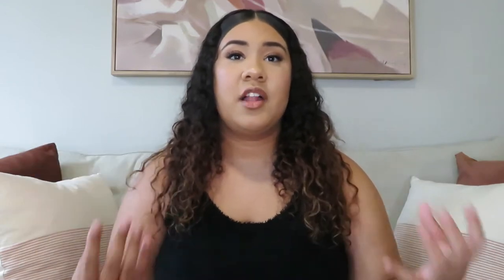How I Got A FULL RIDE to SCAD + Application Process | Mackenzie Marie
This video details how I was accepted and awarded the top scholarship at the Savannah College of Art and Design. Please let me know if you have any general questions about the application process or SCAD.